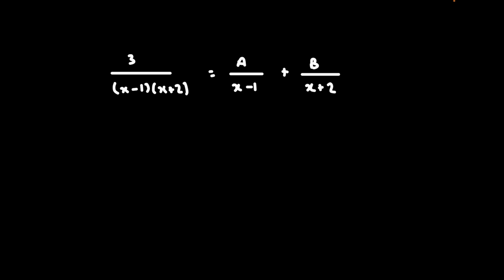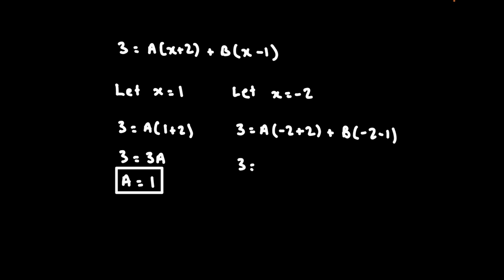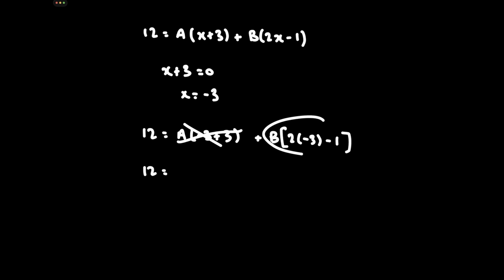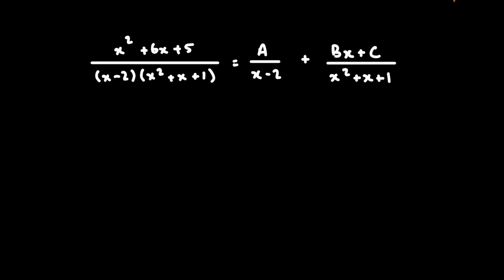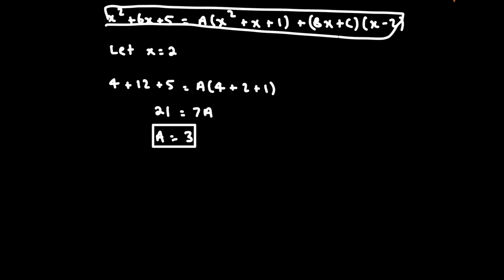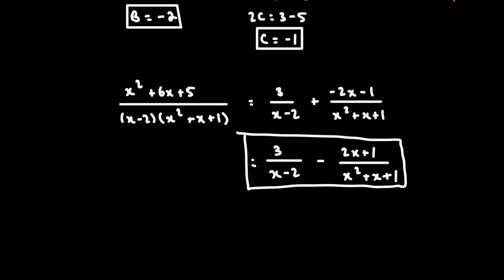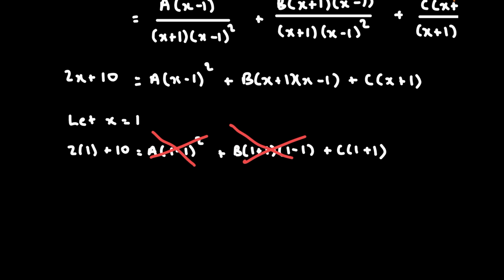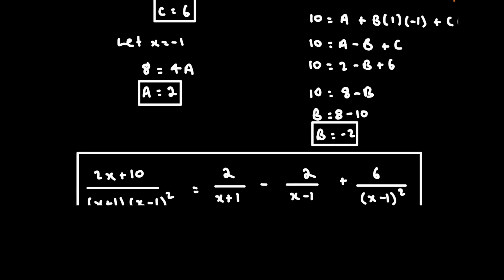Partial Fractions Explained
In this video I cover how to split fractions into linear partial fractions. The audio for the first half is a little corupted from my pet budgie in the background being loud and annoying, it does get better in the second half of the video.

If you have any other videos you want me to make, have any questions on the work done in the videos, or want to ask other general questions.